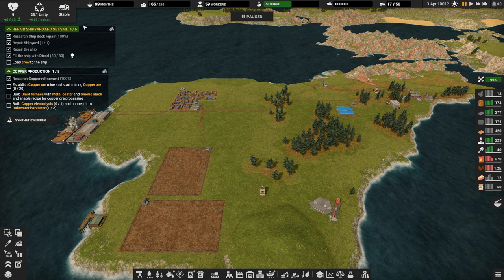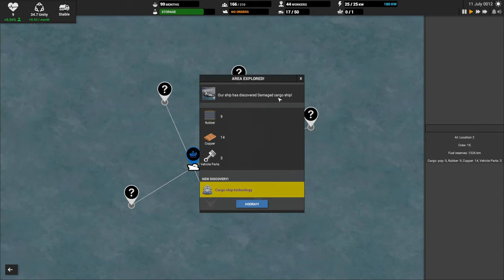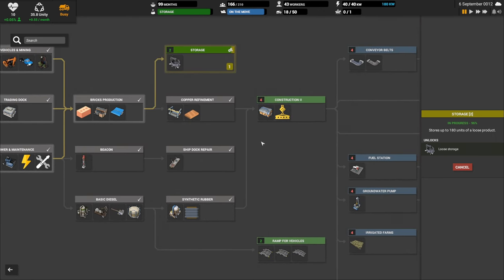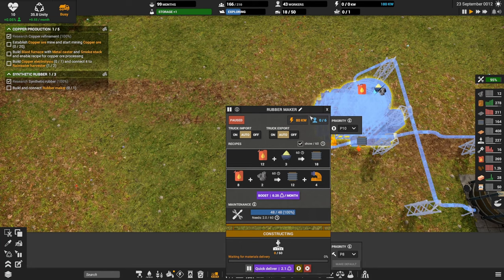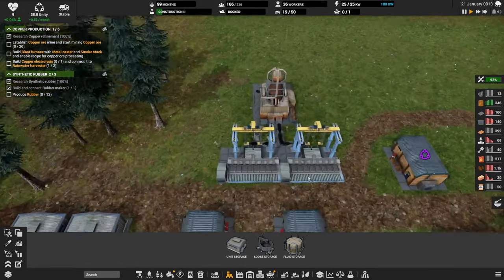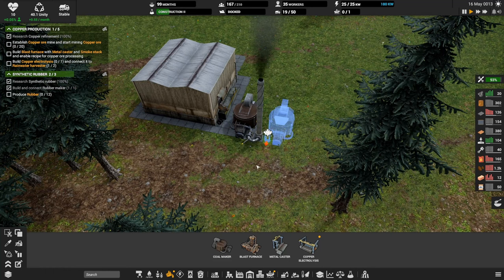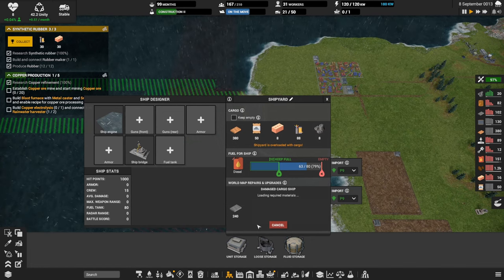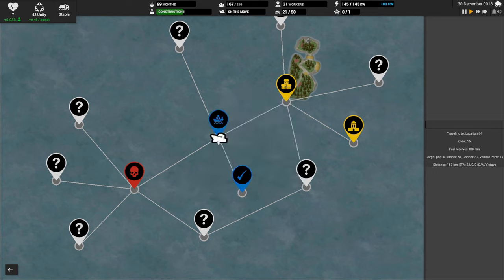Rubber Production Done! Let's Play Captain of Industry s05 e05